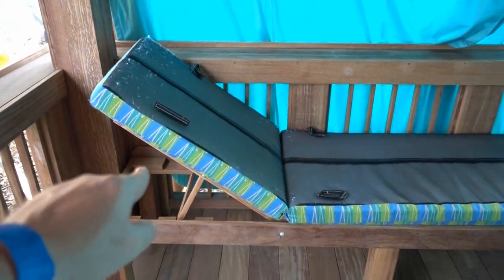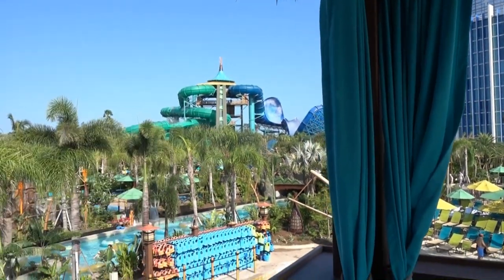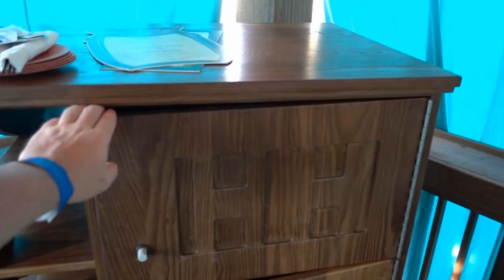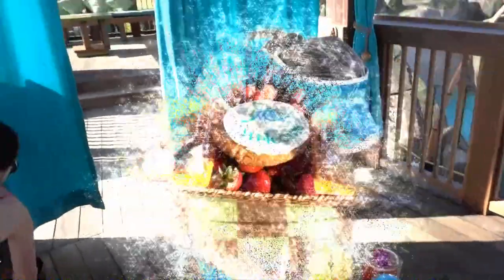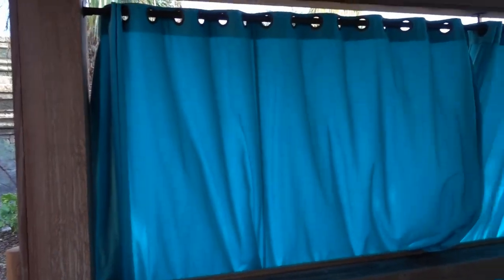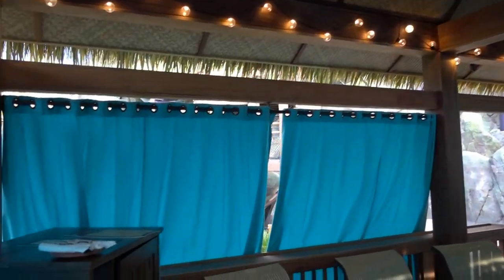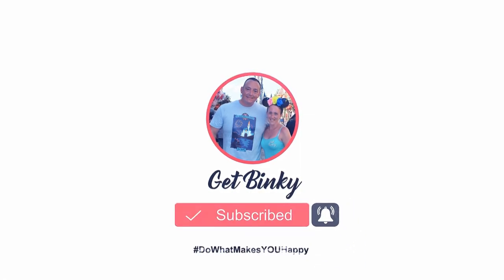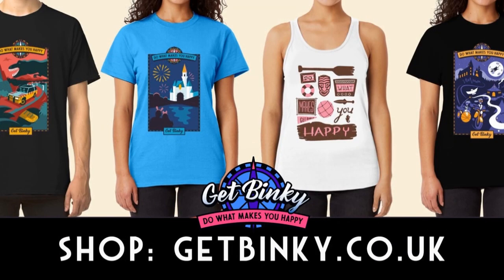Volcano Bay - Family Suite Cabana Tour | PRICES & PERKS | Universal Orlando Planning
Volcano Bay, Upper Deck Private Cabana Tour with Prices & Perks. Universal Orlando Planning.

SINGLE CABANA UNITS - Holds up to 6 people. Choose from upper-level cabanas for spectacular views, ground level cabanas for convenience and accessibility, or standalone cabanas that offer more privacy.

FAMILY SUITE CABANAS - Holds up to 16 people. Relax with your group in a large, private standalone cabana.

Del & Jen are a British couple that loves Florida, especially the theme parks and sandy beaches. When not busy with normal life, they work hard to use this platform to help others and promote positivity because life's too short; # DoWhatMakesYouHappy